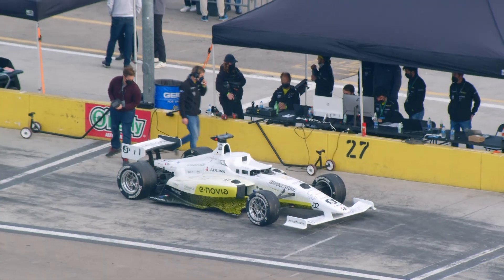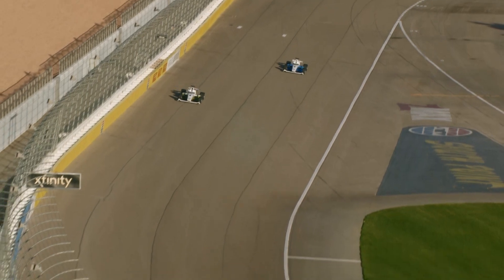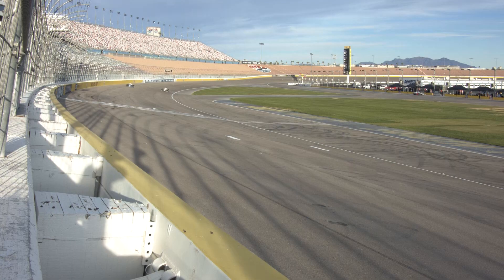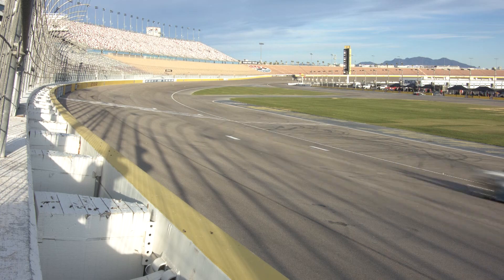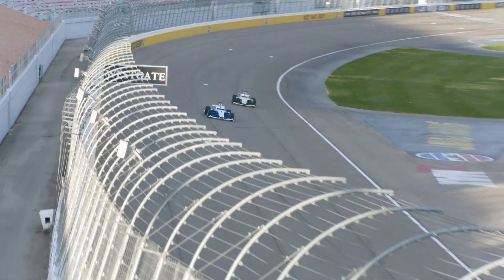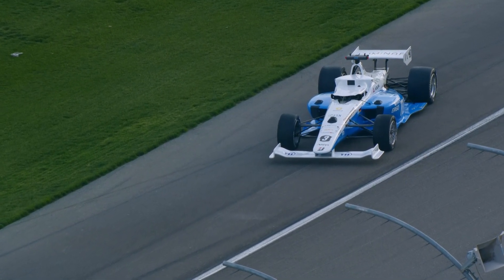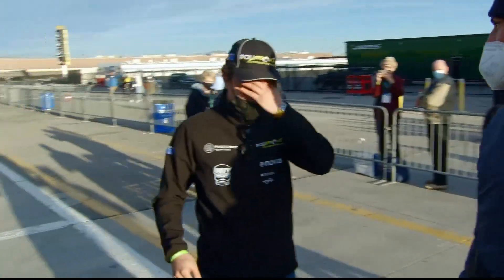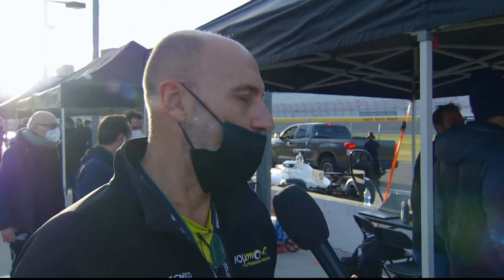PoliMOVE versus TUM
Team PoliMOVE competes against TUM, which won October's Indy Autonomous Challenge, in the finals for Autonomous @ CES.